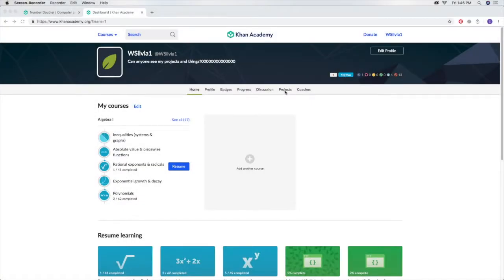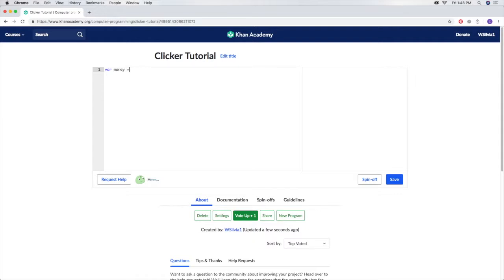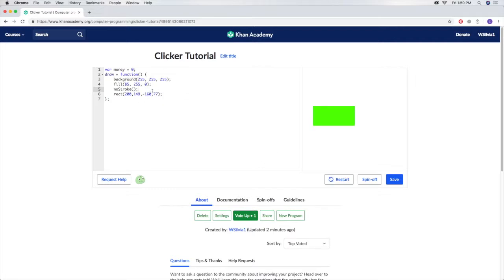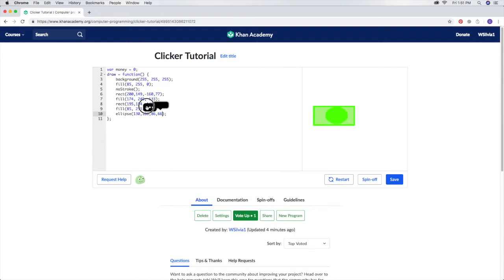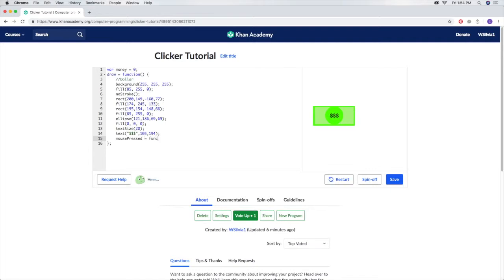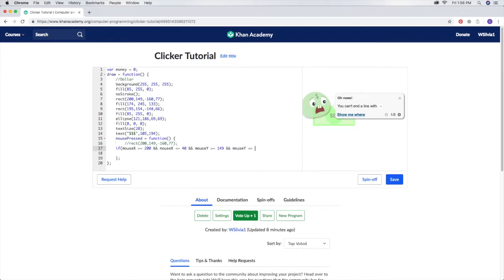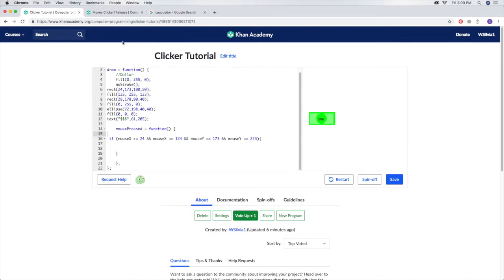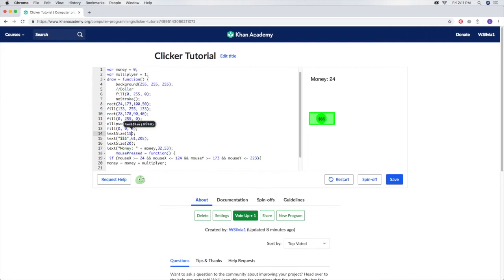Clicker Tutorial Part 1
Today I will be showing you how to make a clicker game through Khan Academy's processing.js!(Sorry about the volume in this thing)